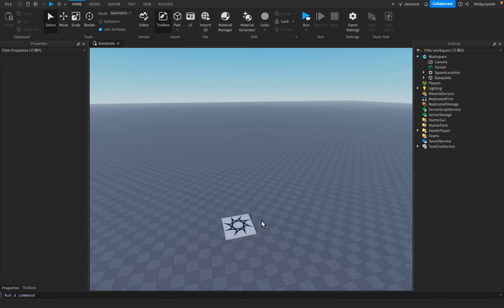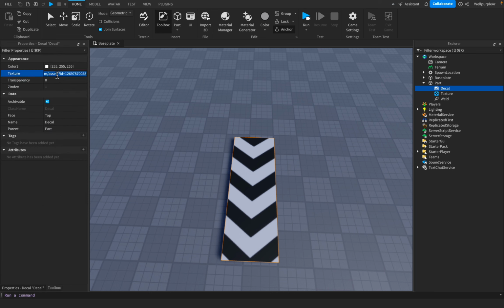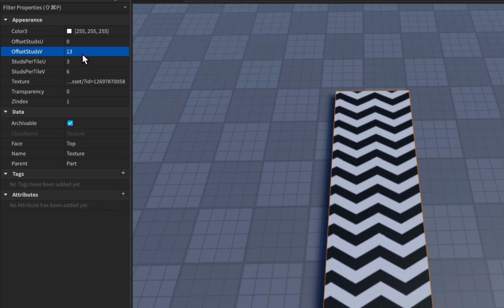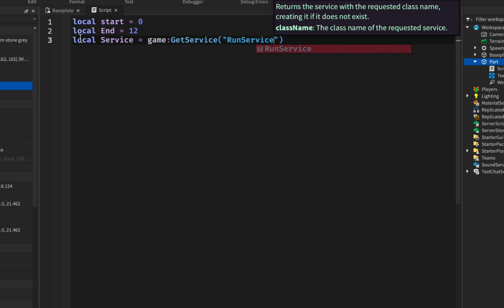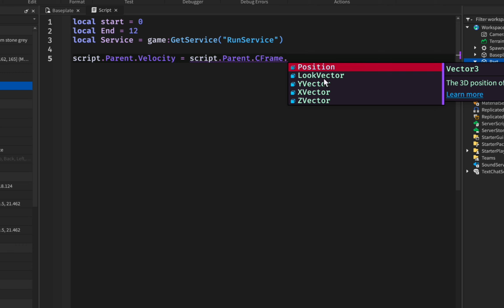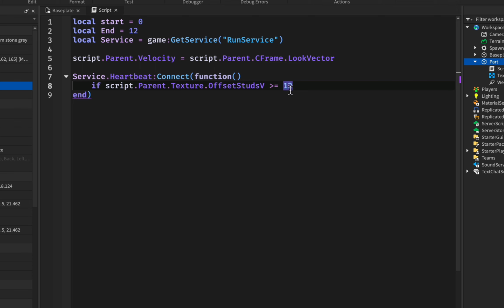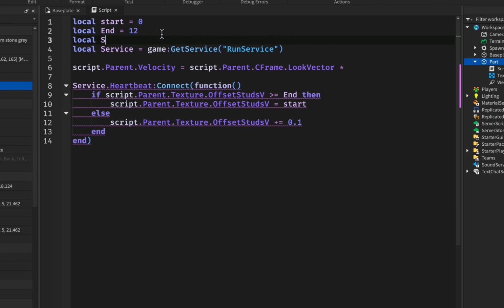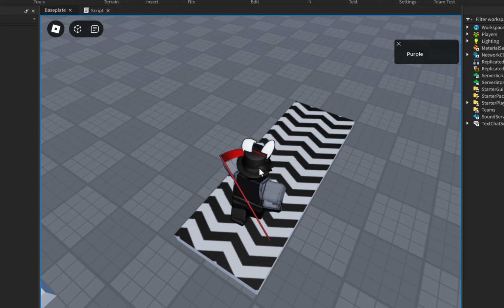How to make a Conveyor in Roblox Studio!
In this short video, I will show you how to make a Conveyor Belt with moving textures ; no beams involved in this video.